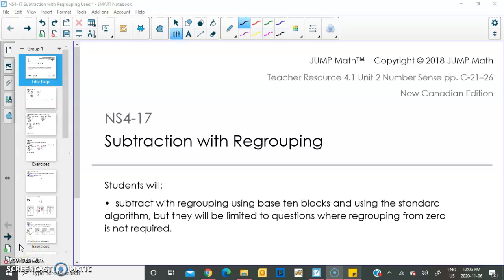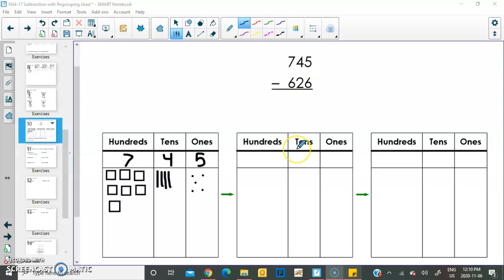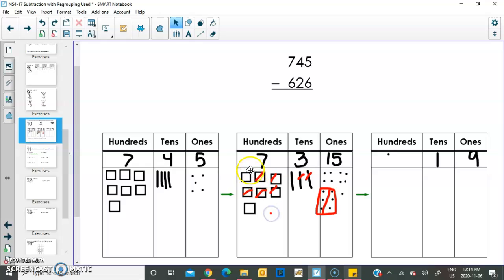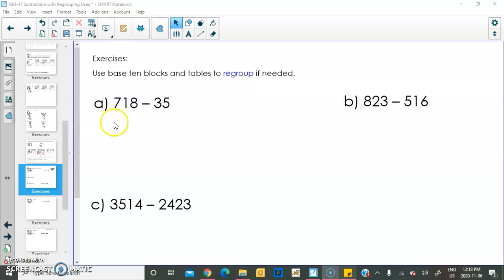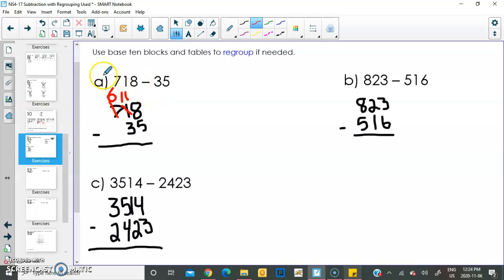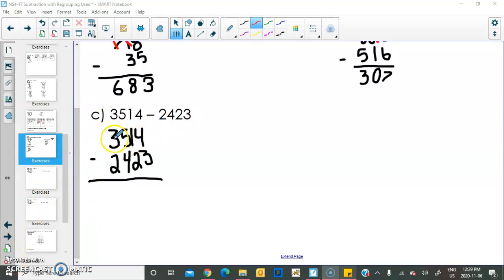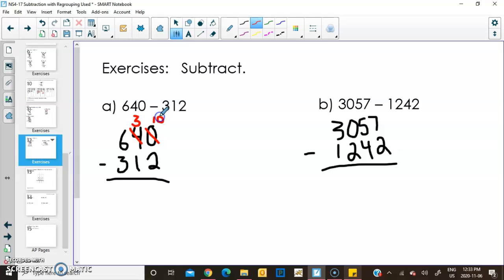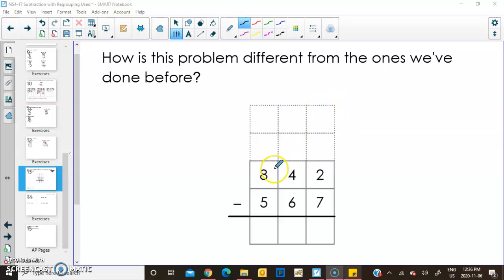Math: Subtraction and Regrouping Lesson #2